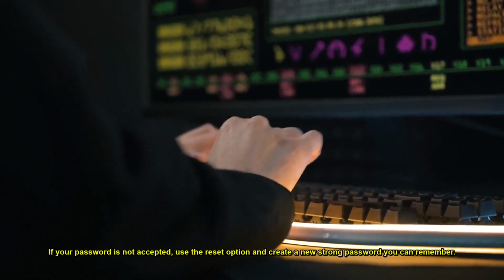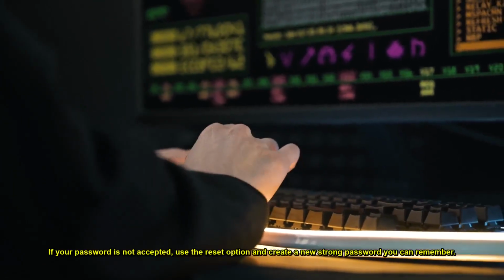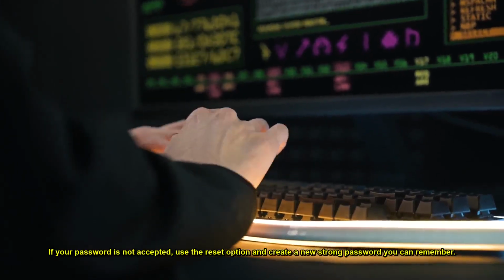How to download Canon printer drivers from the Canon support portal - Easy Tutorial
In this easy tutorial, we’ll guide you through the simple steps to download Canon printer drivers directly from the Canon support portal. Whether you're setting up a new printer or troubleshooting an existing one, having the correct drivers is essential for optimal performance. Follow along as we navigate the Canon website, ensuring you get the right drivers for your model in no time.